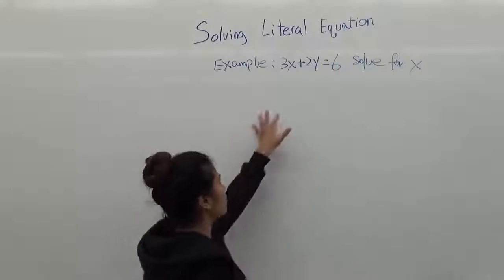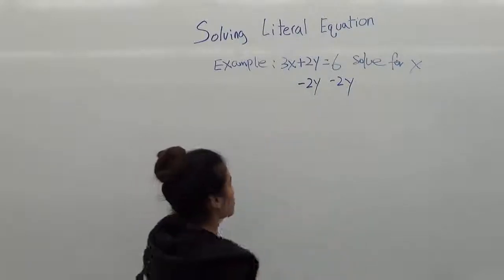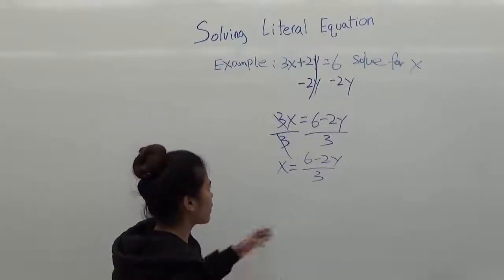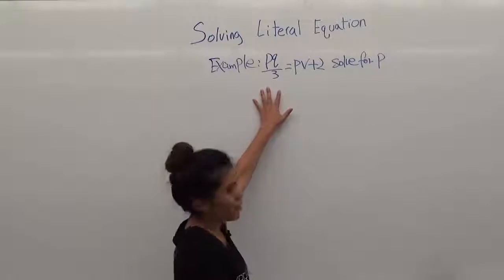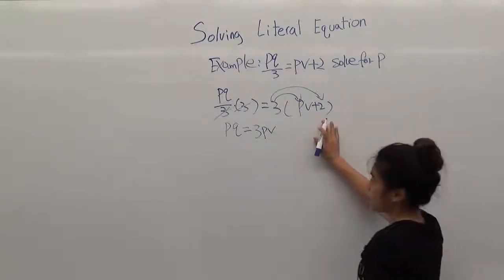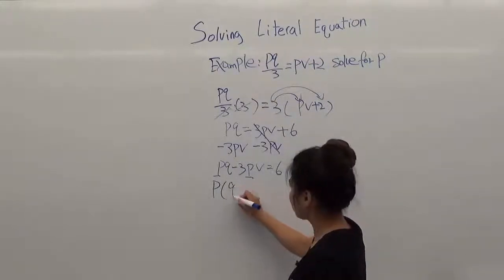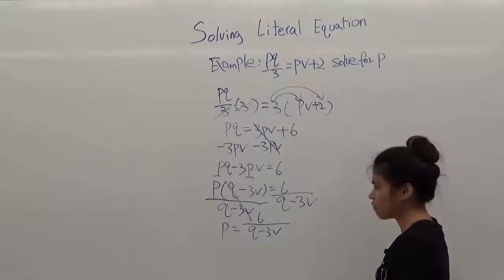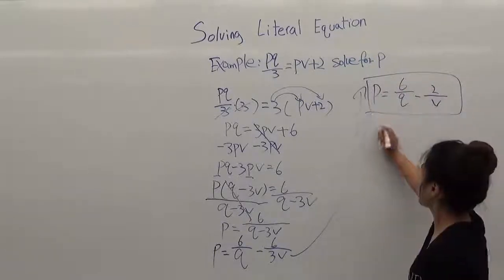Elementary Algebra - Solving Literal Equations Part II